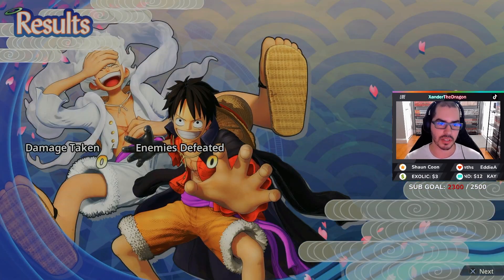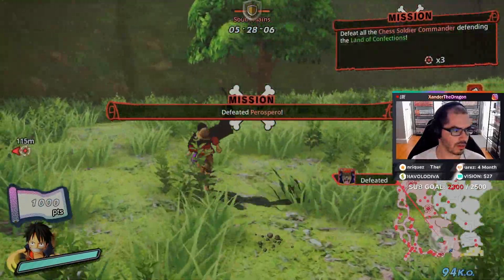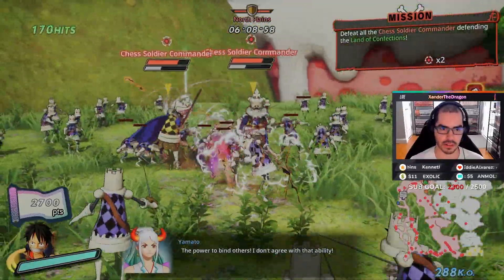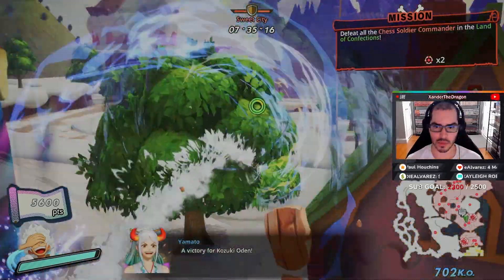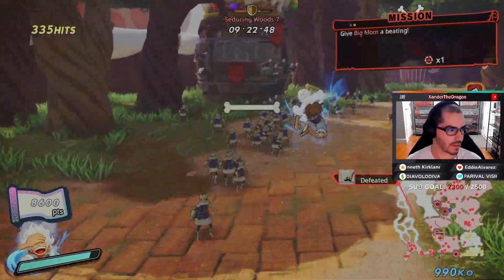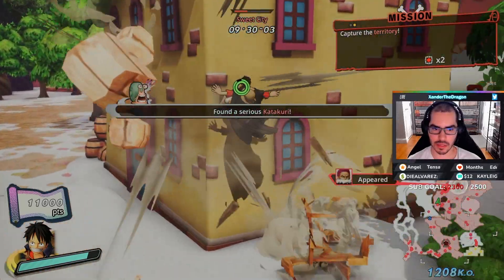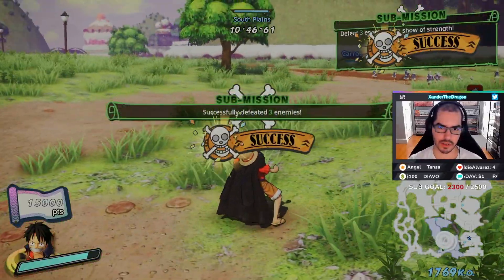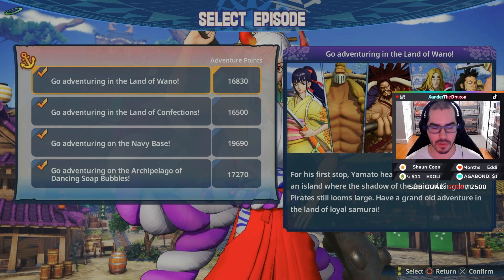How to 100% "LAND OF CONFECTIONS" Missions in the Yamato's Adventures - One Piece Pirate Warriors 4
This is the complete 100% MISSION GUIDE for the Yamato's Adventures Special Log, "GO ADVENTURING IN THE LAND OF CONFECTIONS" DLC level in One Piece Pirate Warriors 4.

This video will show you how to beat the Yamato's Adventures Special Log, "GO ADVENTURING IN THE LAND OF CONFECTIONS" DLC level with a full completion rate and maximum rewards.

In addition to the full guide, I will explain tips for the Yamato's Adventures Special Log, "GO ADVENTURING IN THE LAND OF CONFECTIONS" DLC level to help you get a 100% Clear All.

"GO ADVENTURING IN THE LAND OF CONFECTIONS" Missions:

Welcome to the Land of Confections
Don't Lick Too Hard
Wild Welcome Drinks
Manhunt in the Mysterious Forest
A Veritable Wonderland!
A Woman Sweet as Poison
Confectionary Hospitality
Dream Cookies
No Taste for Mochi
Ill-Mannered Guest
A Visit from Germa 66!
Do You Like Assault with Your Desert?
Life or Battle?
A Comfortable Country
Eject All Problem Visitors
A Real Live Candyman
These Men Talk with Their Fists
A Perfectionist's Revenge
Life or Death
Driven by Desire

TAGS

One Piece Pirate Warriors 4,
One Piece Pirate Warriors,
Pirate Warriors,
OPPW4,

Yamato's Grand Tour Logbook Additional Episode 1,

Go Adventuring in the Land of Confections,

Yamato's Adventures 100% Mission Guide,
Yamato's Adventures Walkthrough,
Yamato's Adventures How to Beat,

Special Log 100% Mission Guide,
Special Log Walkthrough,
Special Log How to Beat,

Land of Confections 100% Mission Guide,
Land of Confections Walkthrough,
How to Beat Land of Confections,